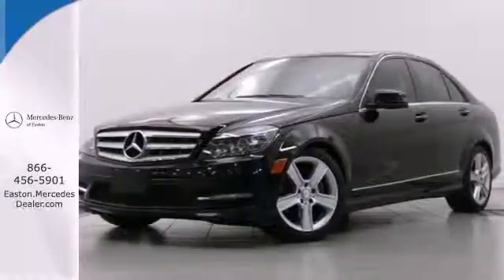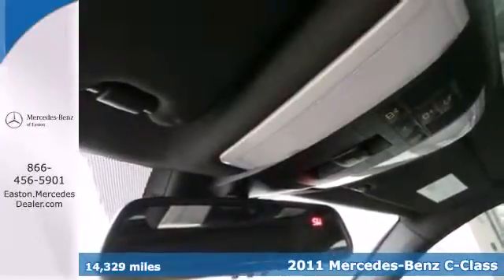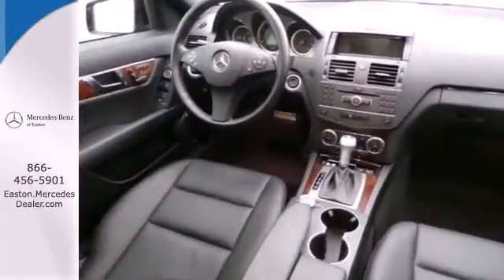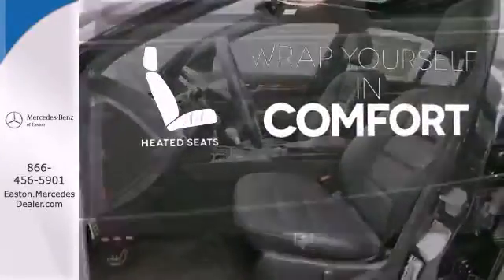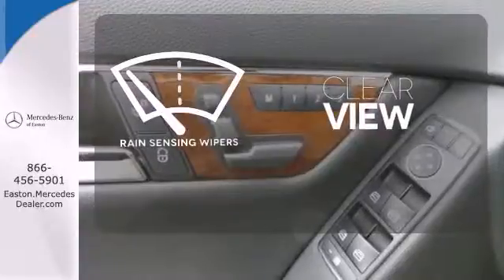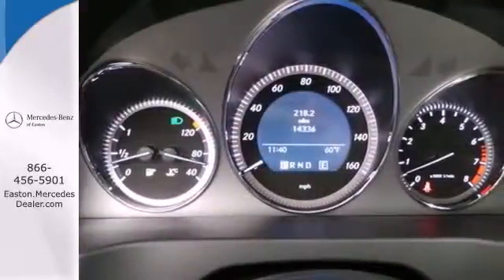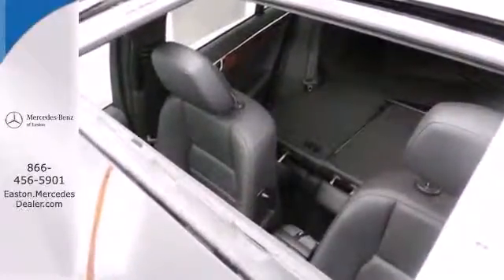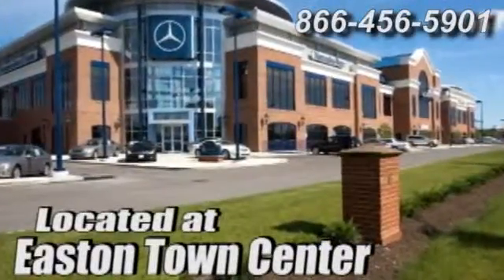2011 Mercedes Benz C Class Columbus OH Mercedes Benz Dealer, OH MU14096 360p